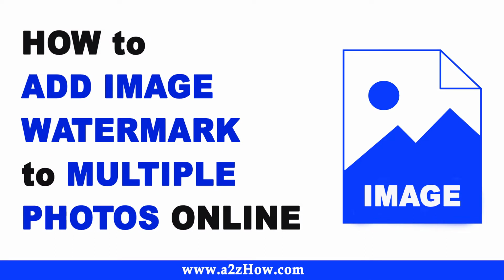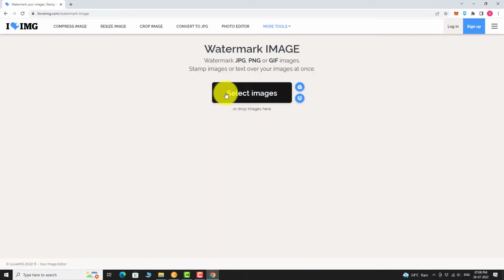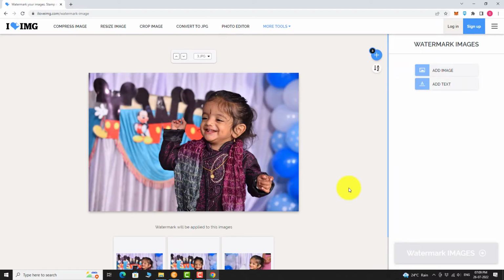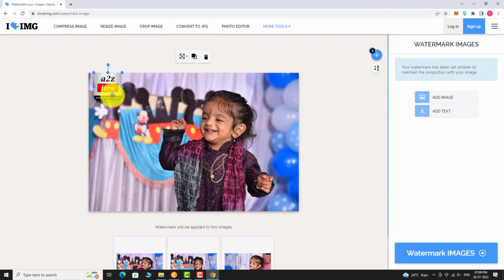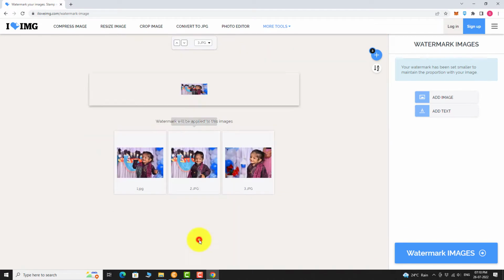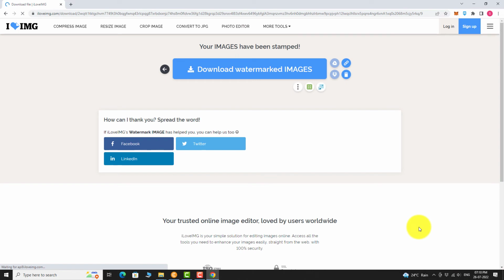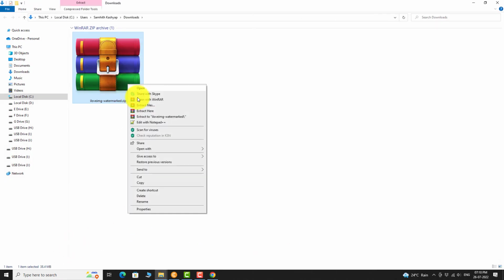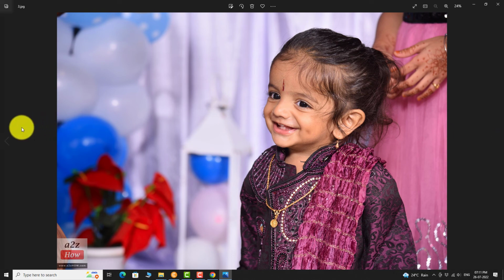How to Add Image Watermark to Multiple Photos Online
0:00 Subscribe to Our Youtube Channel and Press the Bell Icon for Latest Updates
0:05 How to Add Image Watermark to Multiple Photos Online
0:09 Open Your Favorite Browser.
0:13 Go to ILoveIMG.com
0:17 Click on “Watermark Image” Icon.
0:23 Click on “Select JPG Images” or You Can Drag and Drop the Photos Here.
0:30 Select the Photos on Your Computer and Click Open.
0:36 In the Right Side Bar, You Can Find 2 Options.
0:39 Add Image and Add Text.
0:42 Click on “Add Image” Button.
0:45 Select the “Image File” on Your Computer and Click “Open”.
0:50 Click on the Watermark Image and Drag it Your Preferred Position.
0:54 You Can Also Resize the Watermark Image If You Want.
1:00 Click on the Watermark Image Again and Then Click the “Opacity” Icon At the Top.
1:05 Adjust the Opacity As Per Your Requirement.
1:12 As You Can See, Watermark Has Been Added All the Uploaded Photos.
1:19 Click on “Watermark Images”.
1:23 Wait for Few Seconds.
1:26 That’s It, Your Images Have Been Stamped.
1:29 Click on “Download Watermarked Images” Button.
1:35 Once the Download is Complete, Click on the Arrow Next to the Folder and Select “Show in Folder”.
1:42 Extract the Zip File.
1:49 As You Can See, Watermark Has Been Added All the Photos.
1:59 This is How You Can Add Image Watermark to Multiple Photos Online
2:05 Thank you for Watching.

Translations